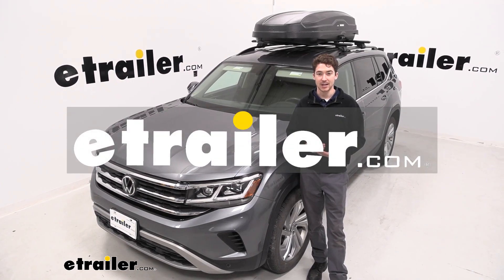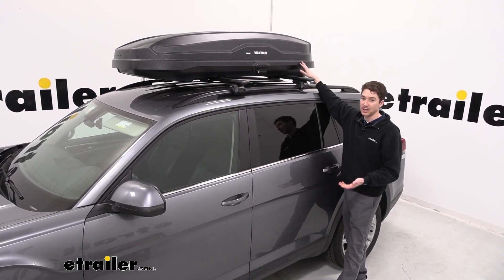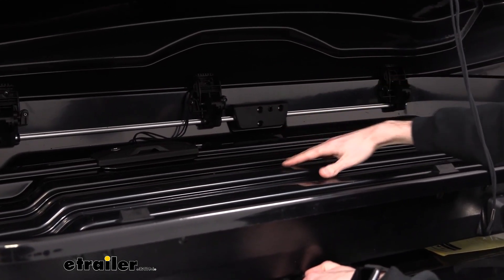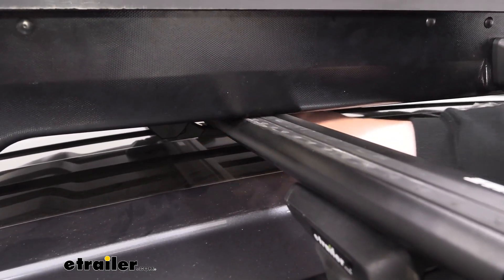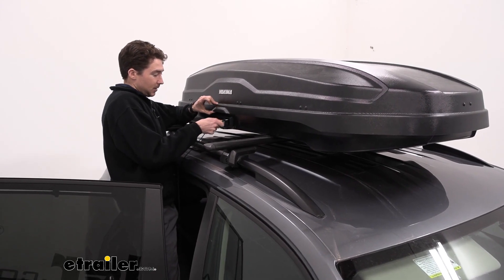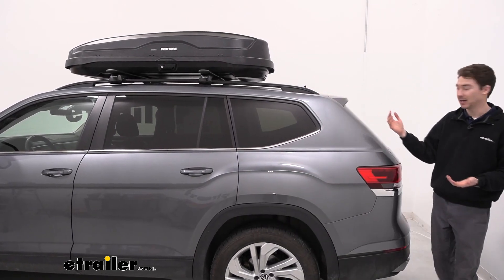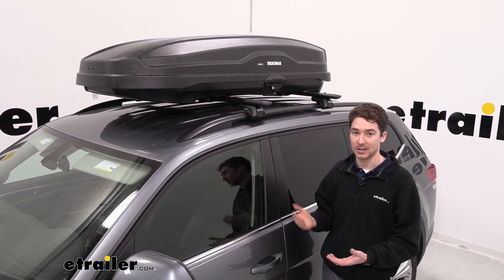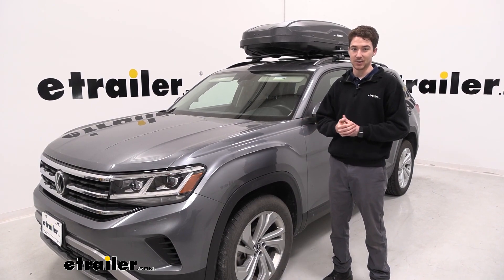etrailer | Mount: Yakima SkyBox NX 16 Rooftop Cargo Box on a 2021 Volkswagen Atlas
Hey, it's Ethan here at etrailer.  Today, we're gonna be taking a look at the Yakima SkyBox NX 16 Rooftop Cargo Box and how it fits on our 2021 Volkswagen Atlas.  So with the Atlas, we have a decent amount of storage in the back, but maybe you're looking to get some longer or maybe some messier items, something like a golf bag, skis and snowboards, or just anything that you don't wanna keep inside your vehicle, you'd rather get it up on the roof and protect it at the same time, this is a great way to do that, so let's check out how it works.  The box is able to fit up to 16 feet of cubic storage, or the way that we phrase it, is up to three people's worth of stuff, and it's going to add on, at its highest point, 16 inches of height onto your overall system.  That's the number you gonna wanna keep in mind as far as, "Can I sore this in my garage Do I need to take it off when I'm not using it" Or if there might be any clearance issues elsewhere.  Also, the box itself weighs 48 pounds, so factoring that in and keeping account of your crossbars, your feet, and your roof rating, in the case of the Atlas, we found that that number is 200, so we wanna make sure that with the box, everything we're loading up inside, we wanna keep it under that number.

Now, we can take a look inside the box.  First thing we're going to need is the provided key.  We'll have to fit that in, and then, we can turn it, and we'll pull this down.  You'll hear that pop, now we can open up the box.  It's got two hinges on either side, and it's gonna keep the box open, so I don't have to hold it open while I'm loading and unloading my gear.

Taking a look inside our box, first thing we can see is that we do have these raised portions here, which allow your gear to sit up on that, and if they're icy or snowy or sandy or whatever, they will just let that debris or that water fall down and store away from your gear, so it's not rubbing up against that while you're driving.  As well as we can see on the clamps that there are areas to put your straps through, which is nice to help you secure your gear as well.  And there is the provided tool that stores right on the inside that you use to tighten down your clamps.  What you'll do is fit it into the front here, and in our case, we'll loosen it up, but we can also tighten it, and it's got a torque spec built into it, so you'll hear that click to let you know when it's torqued properly.  Inside the box, again, we can see on our clamp or around there, there is a nice strip here for us to move the clamps up and down to accommodate different crossbar spreads.

If you come underneath, you can take a closer look at those clamps.  Right now, they're working with our aero crossbars, and you see they have a really nice hold there, but they're also designed to work with your round, square, elliptical, and factory crossbars, so basically, whatever you choose to use.  From here, we'll close the box up.  If I wanted to do it from the ground, this string or this lanyard here could be really helpful to do that.  I'm up close, so I'll just use the handle.

And one thing I wanna point out before I do that is that right now, I do not have the ability to pull this key out, and you see that this red indicator is still showing up right here by the handle, and when I close the box fully, we can get the key out now, and we'll see that that indicator has disappeared, which allows us, again, to get the key out.  Here we are on the other side, just wanted to point out the fact that we can use the same key here, put that in, turn it the same way, we can open up the box from this side as well, which is partially why we have it loaded up in the center of our 53 inch crossbars here.  You might be able to put it a little bit further over and get something else on there, keeping in mind the fact that this box weighs almost 50 pounds, if you start loading it up, you get really close to that 200 pound weight capacity very fast.  If you've got the 60 inch crossbars, you'd have a little bit more room to make that happen if you have something light that you wanna get on the other side as well, but I kinda just wanted to point it out that we can open it from both sides and explain a little bit about why we have it in the center of our crossbars.  One important reason why being able to accommodate different crossbar spreads is important, is maybe you have a sun or moonroof on your Atlas that you d